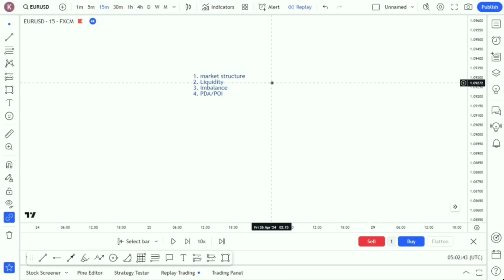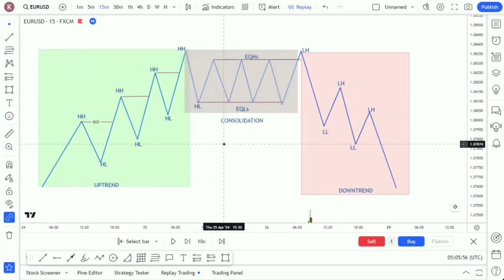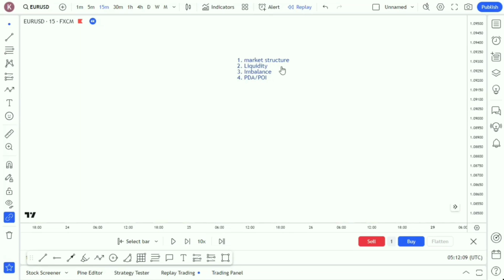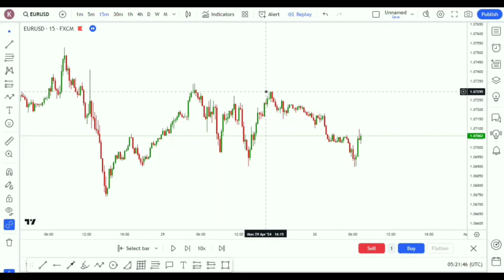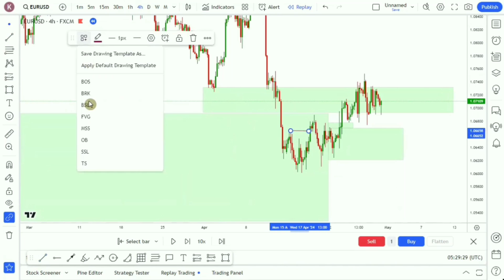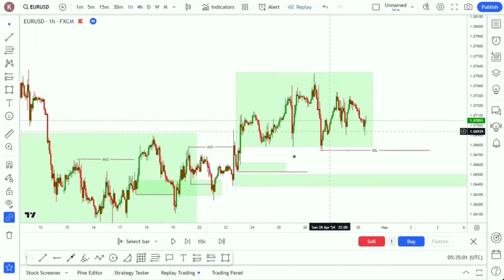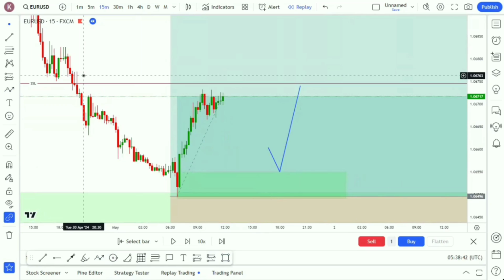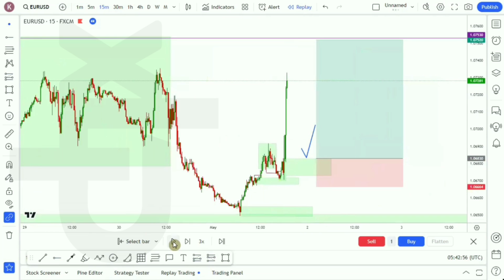YOU ONLY NEED THESE 4 CONCEPTS TO BECOME A PROFITABLE TRADER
A lot of traders are overcomplicating Trading with a lot of concepts and end up giving up on Trading as they fail to become Consistently Profitable.

In this video I have explained only 4 simple and easy concepts that you need to start Trading Profitably.

Never Again Should you Waste your time Trying to Analyse your Trades Like Before.

Don't Ever Waste your Time Answering to Twitter Quiz or Assignments about Whether to  BUY or SELL.

WATCH THE VIDEO IF YOU WISH TO KNOW WHAT TO DO.